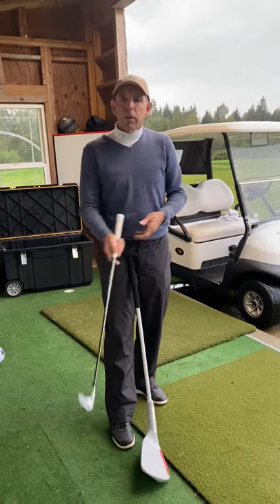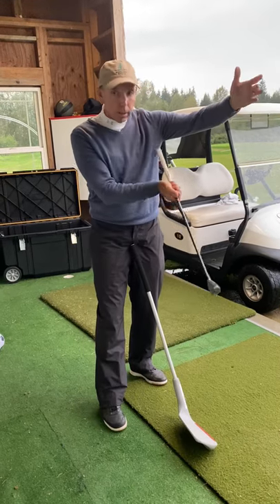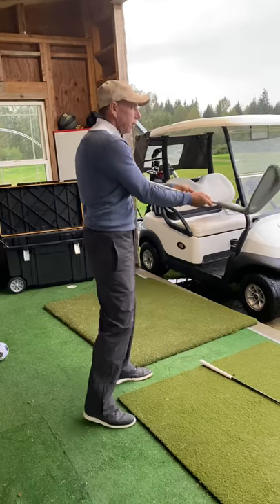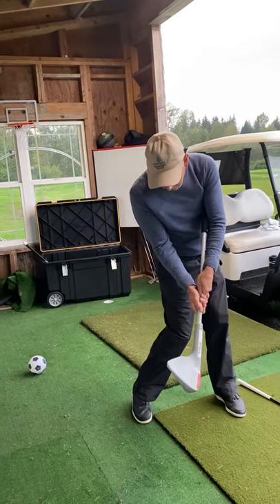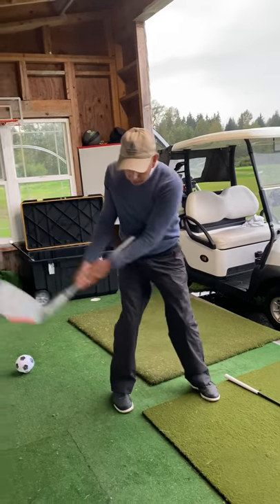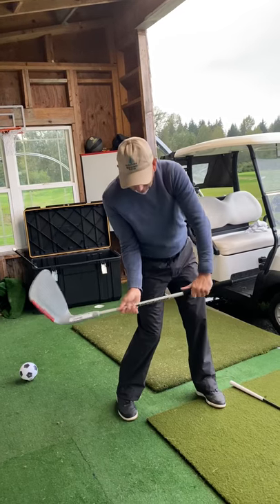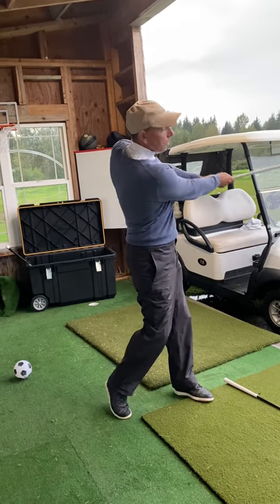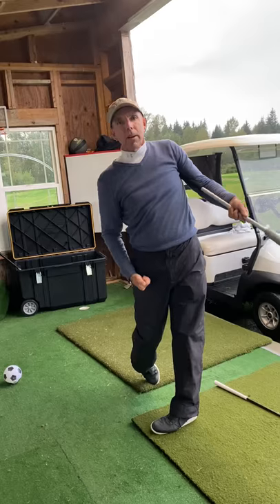Another golf tip, the armpit drill.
Tom Sovay PGA teaching Professional.  The Golf Club at Redmond Ridge.